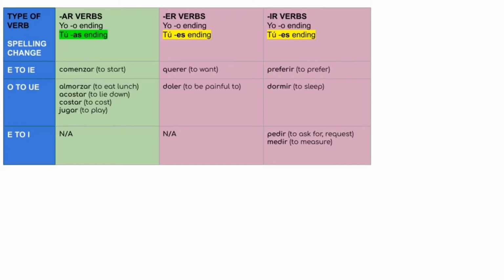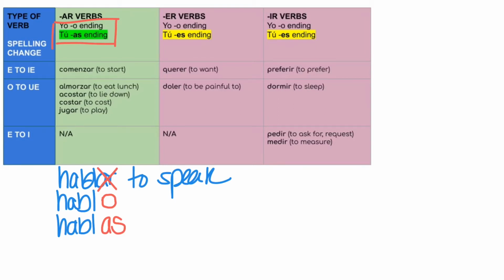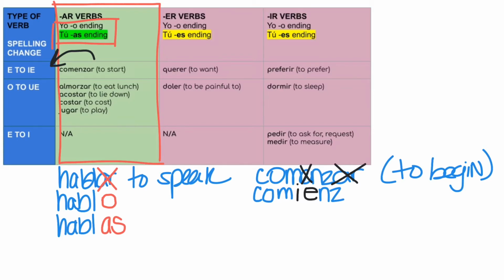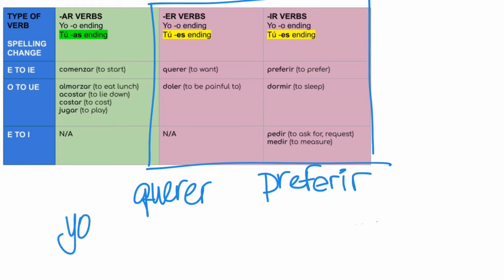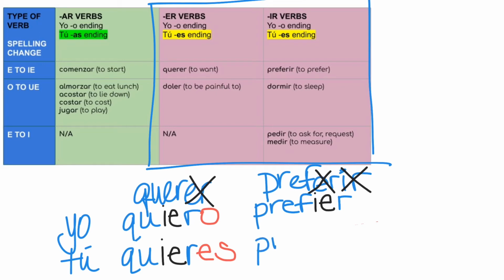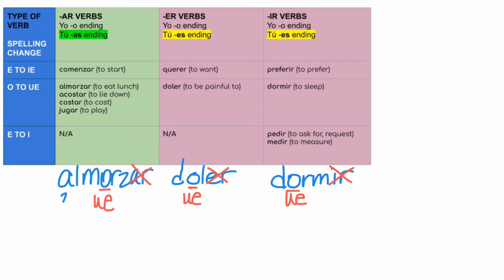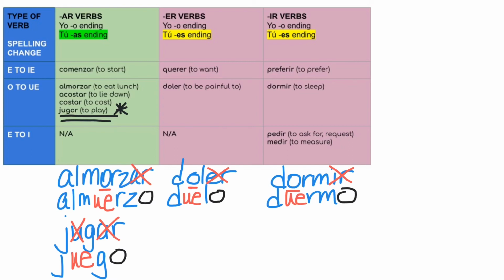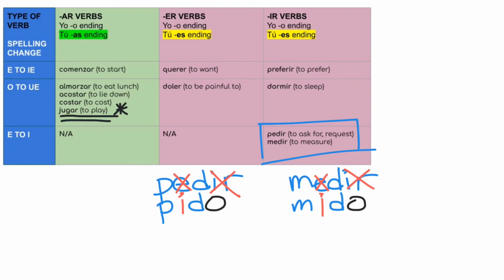Spanish 1 Flex / Week 13 / Instructional Video 1